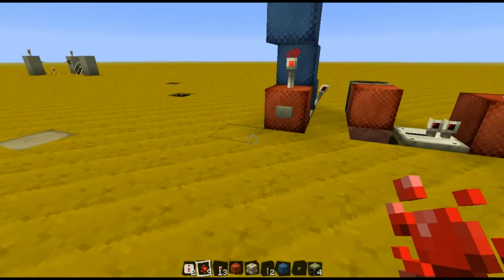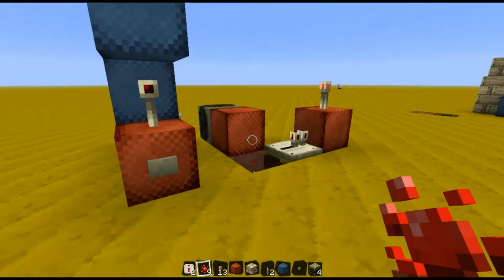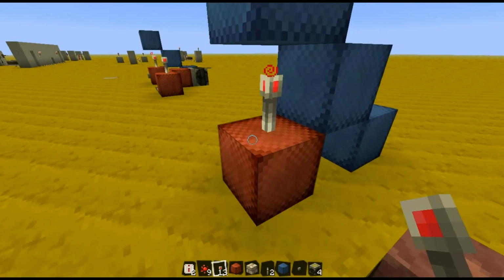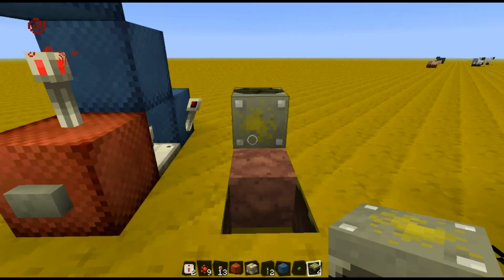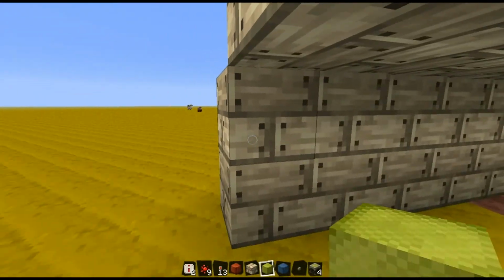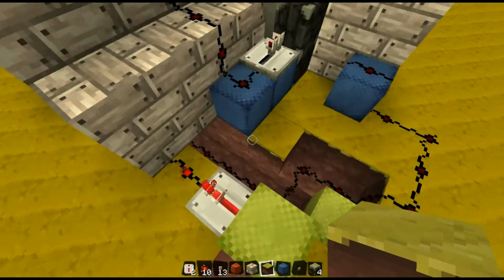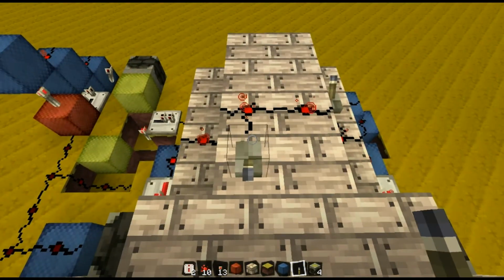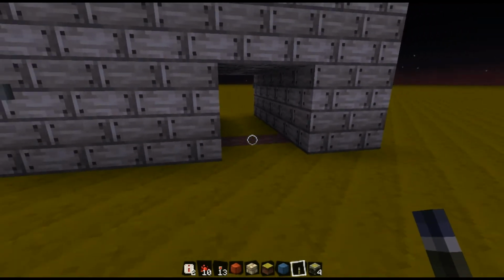Redstone Adventures! With Splice! Monostable Piston Doors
Welcome to the magical redstone adventures that splice fumbles his way through. He will teach you how to make neat things, and outfit your secret bases with the best defenses.